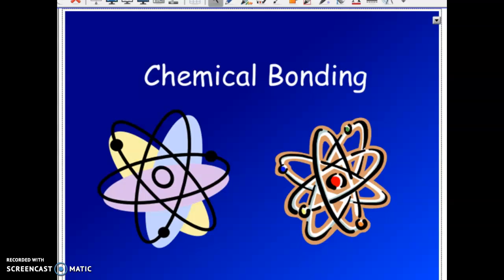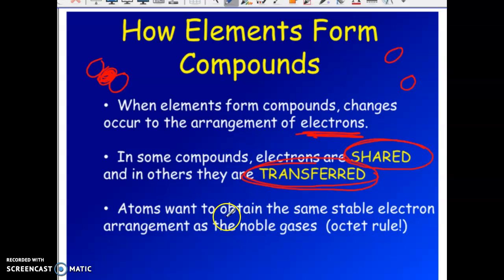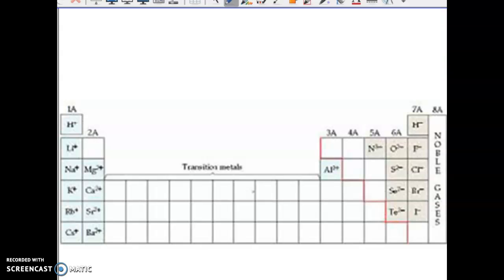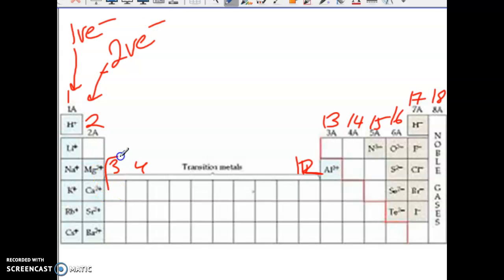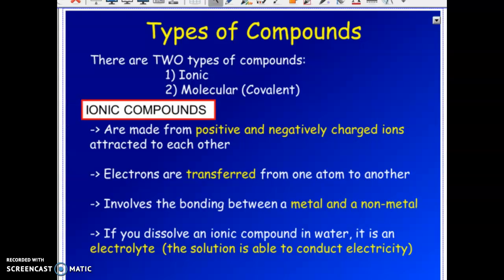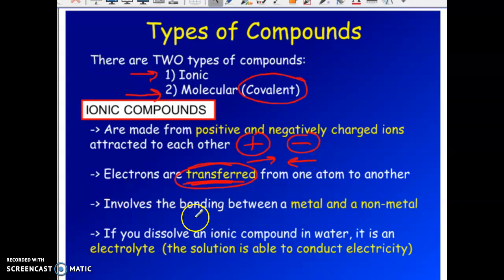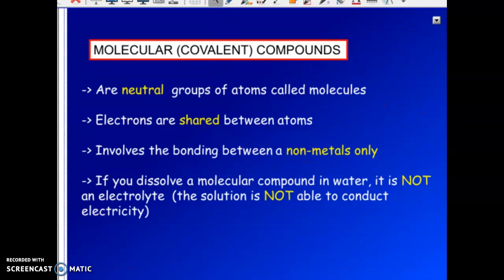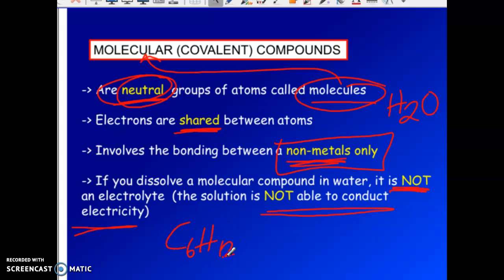chemical bonding part 1